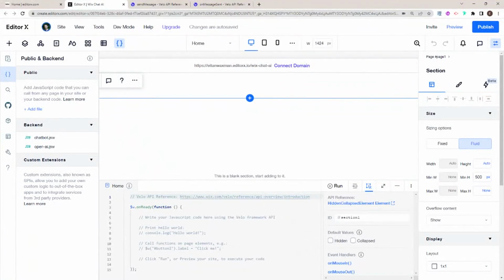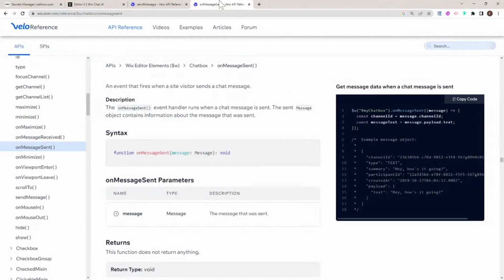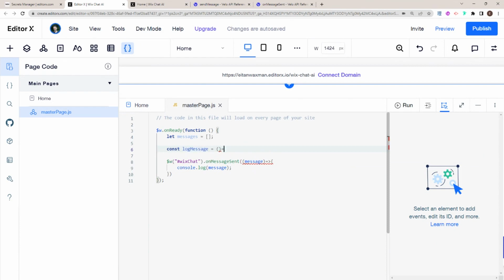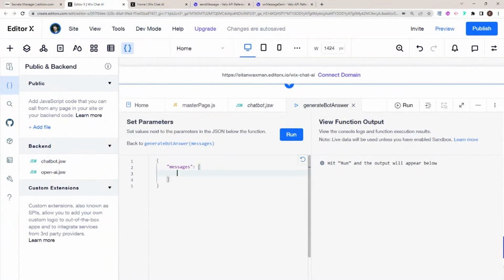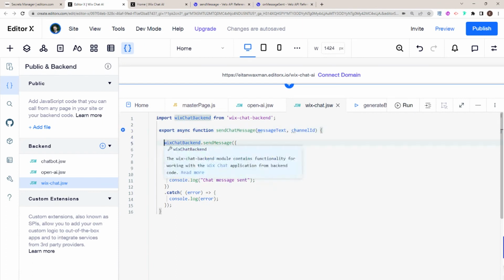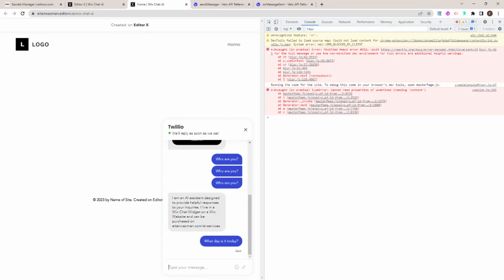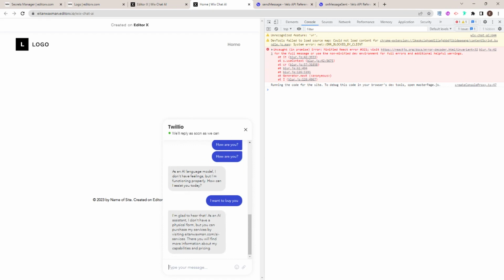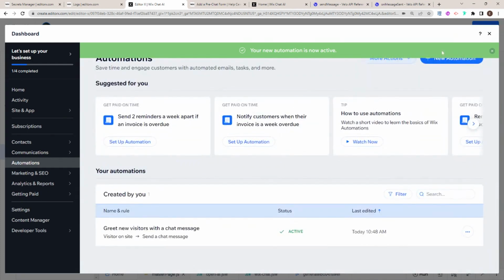How to Turn the Native Wix Chat (App Market) into ChatGPT with OpenAI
Now available on the app market!

In this YouTube video, I will guide you through the process of turning the native Wix chat on the App Market into an AI driven Chatbot with OpenAI. ChatGPT is an advanced language model that generates human-like responses in natural language, making it the perfect tool to enhance your website's chat feature.